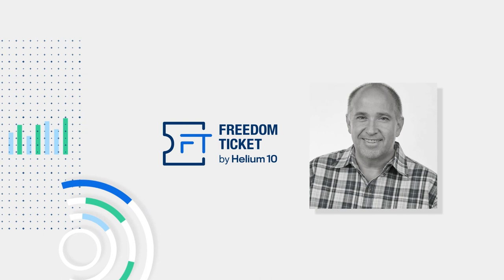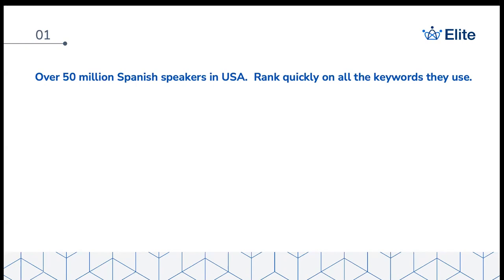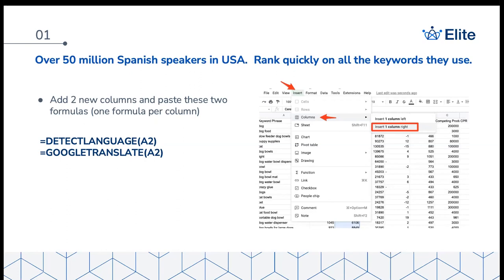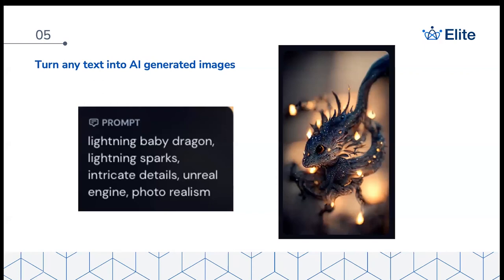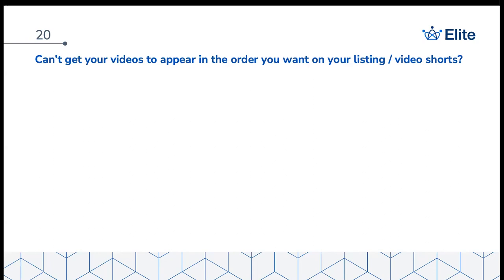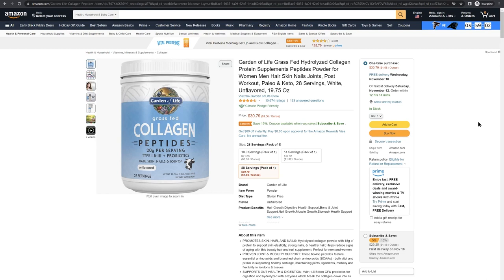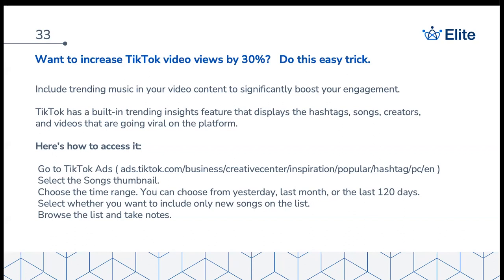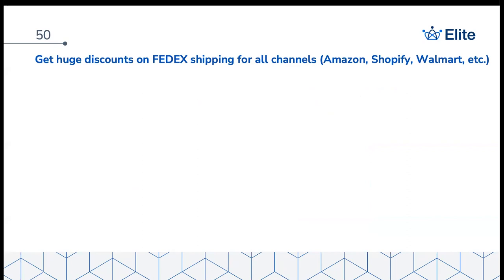SSP #396 - Kevin King’s Best Amazon Hacks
Serious Seller's Podcast #396 - Kevin King’s Best Amazon Hacks

In this episode, Bradley shares all his favorite strategies from the man who needs no introduction, Kevin King! These hacks are designed to supercharge your Amazon business. We will talk about valuable tips like how to alternatively close your listing when you run out of stock, how to find influencers on YouTube who already promote Amazon links, and why checking your product type values can bring your business more sales. As a bonus, Bradley also shares his best Amazon hacks and strategies, so make sure to stay until the end!